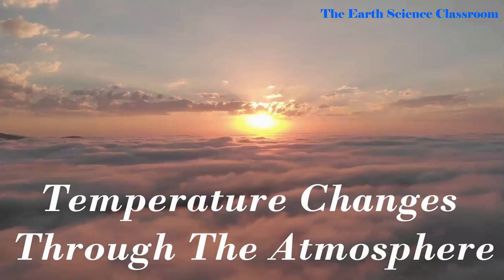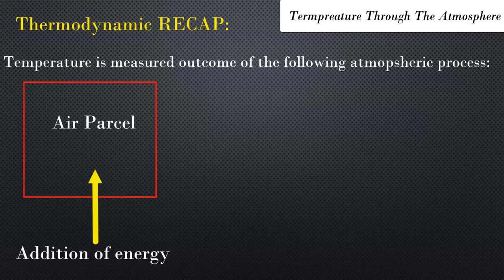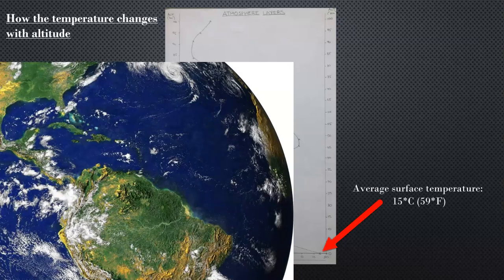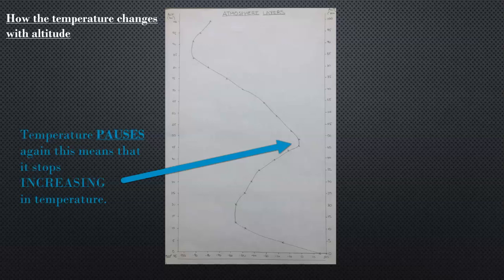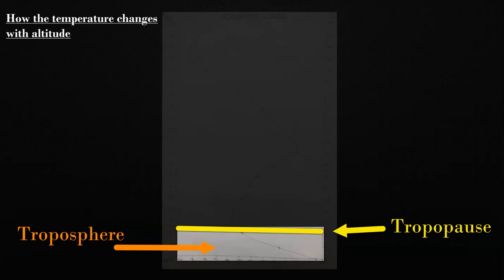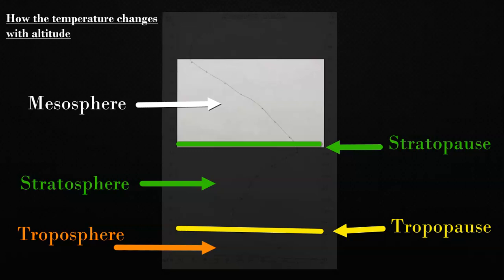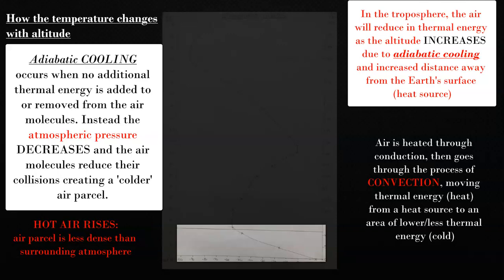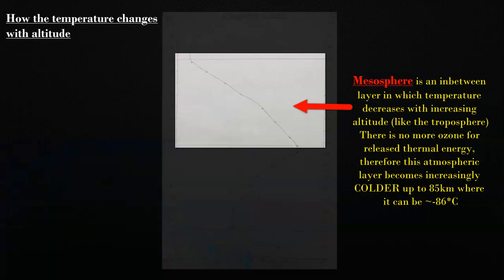How Temperature Changes Through The Atmosphere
Earth's atmosphere is divided into layers based on where the temperature changes (increases or decreases with altitude). These layers have specific characteristics which either decrease or increase the air temperature. This video discusses the temperature 'profile' and the reasons behind each temperature change.